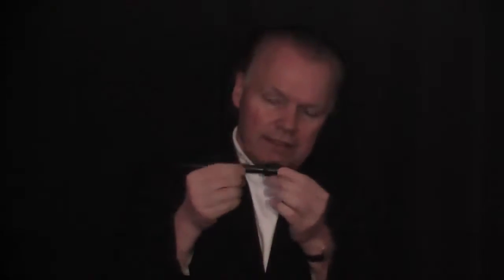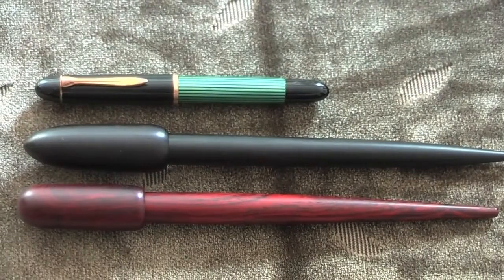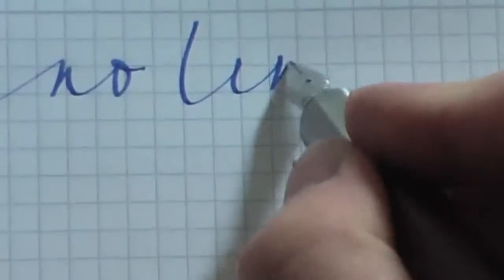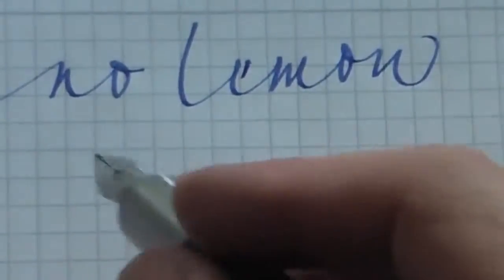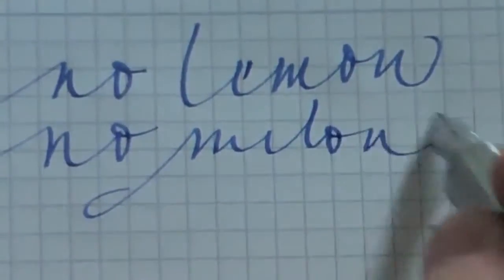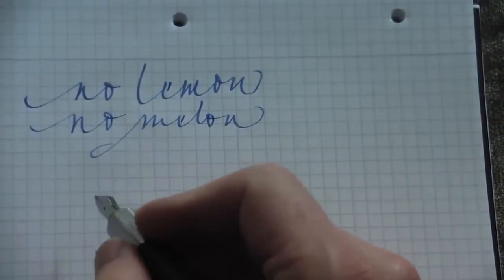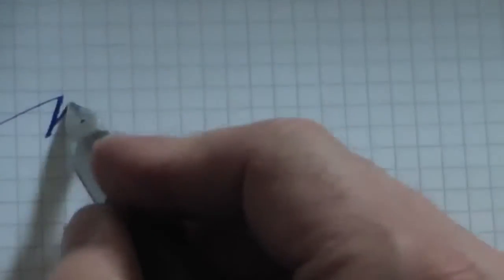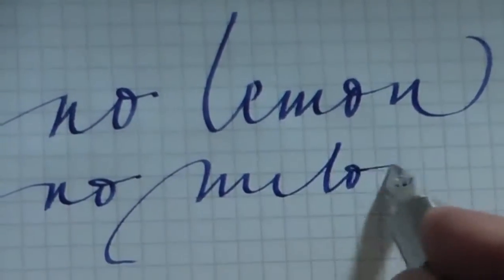Fountain Pen Review: Desktop Pens by Peter Unbehauen